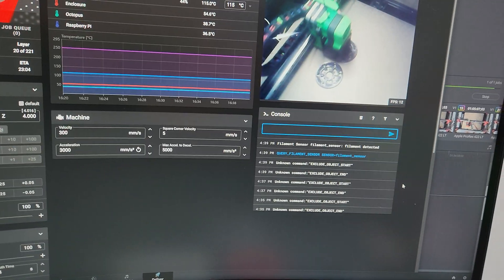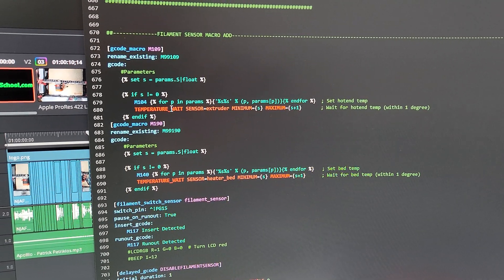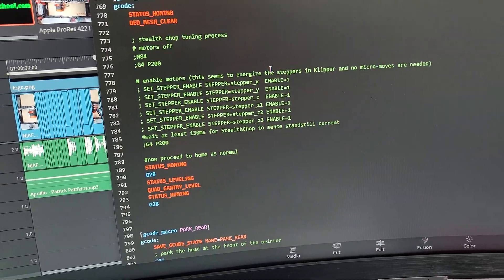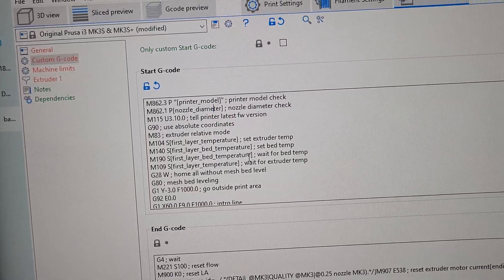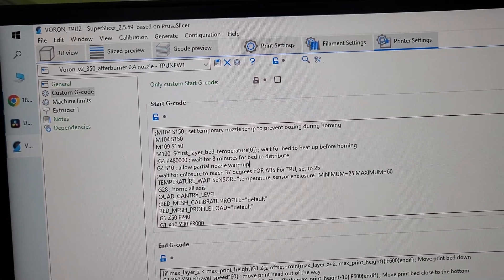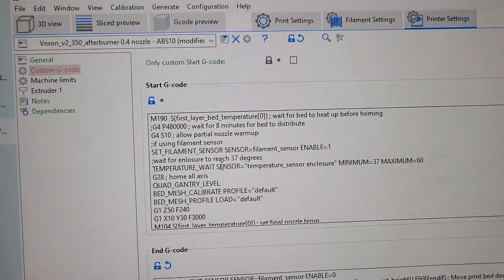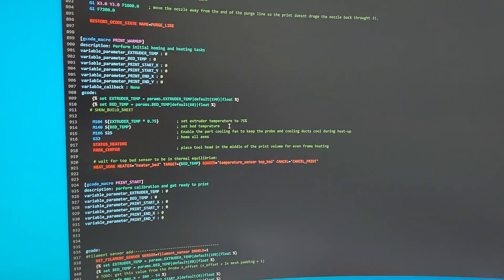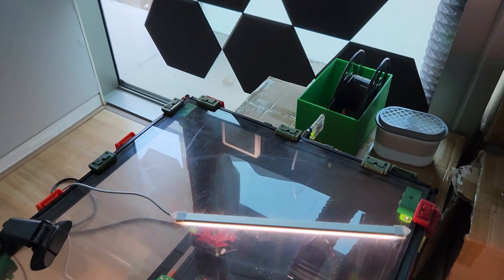TriangleLabs Filament Runout Sensor Klipper Printer.cfg Explained!